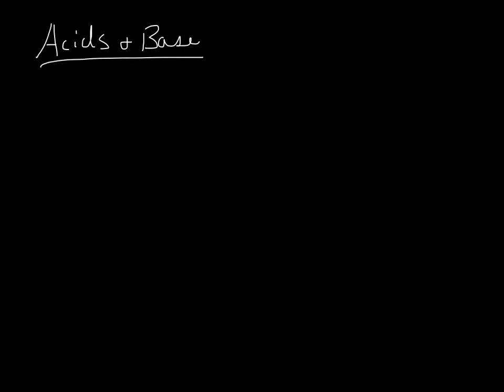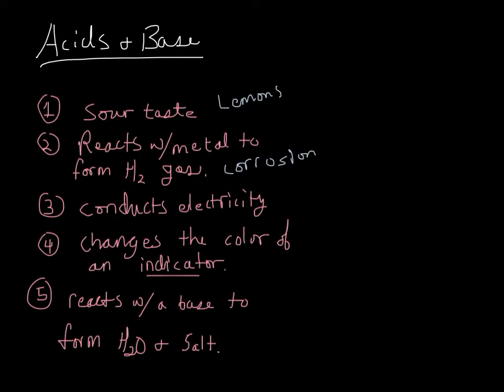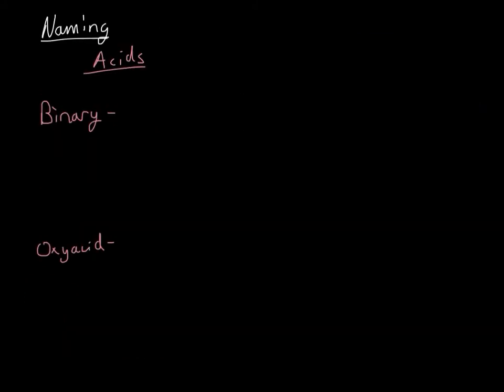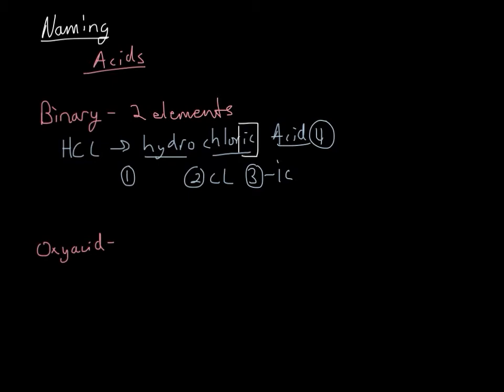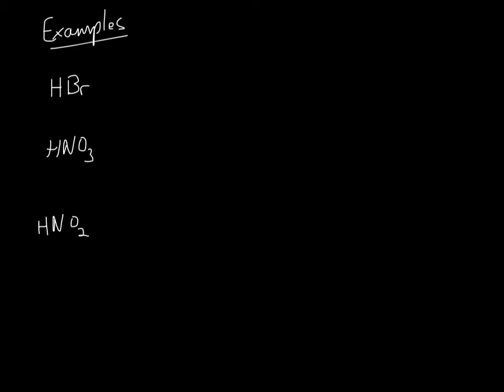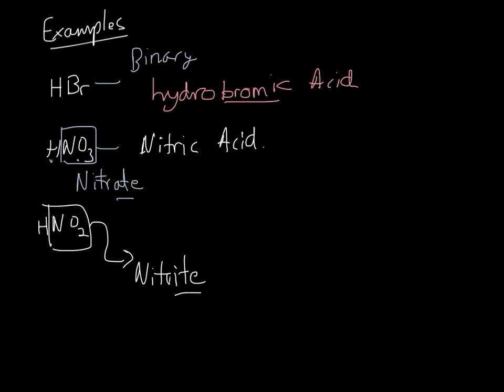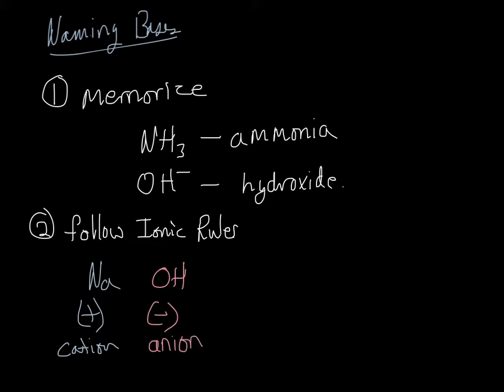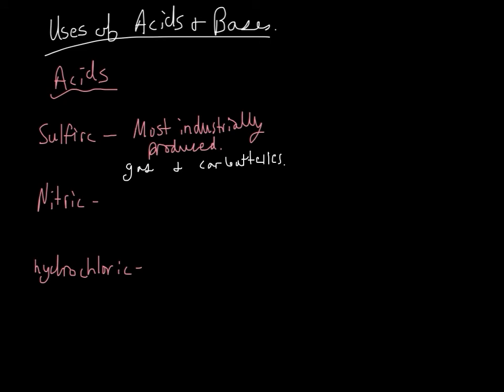Acids and Bases Intro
Chapter 14 material for 1st section